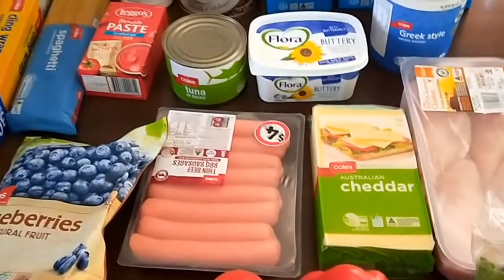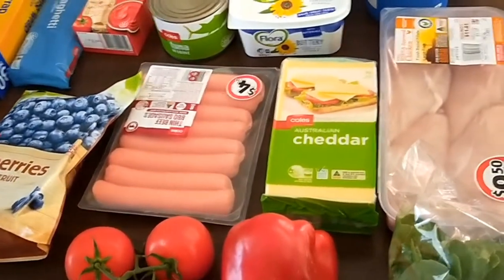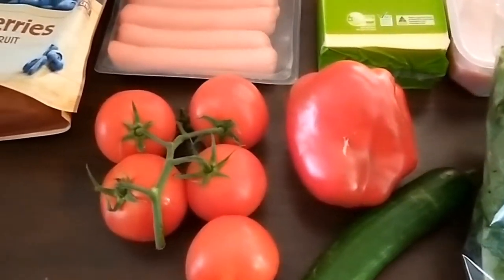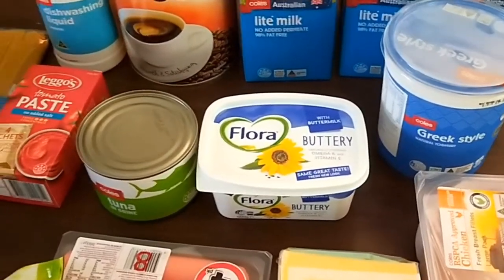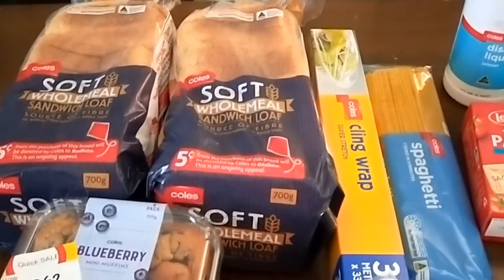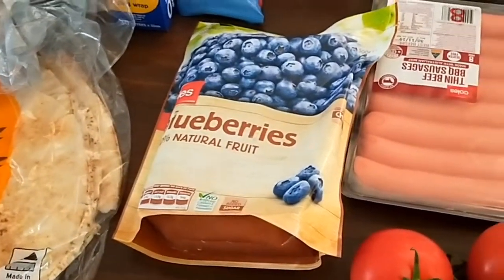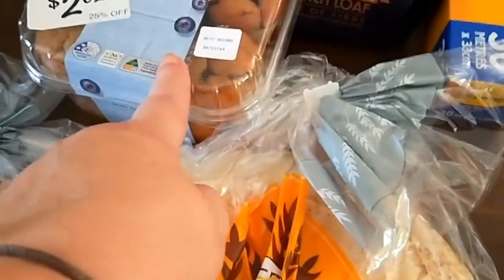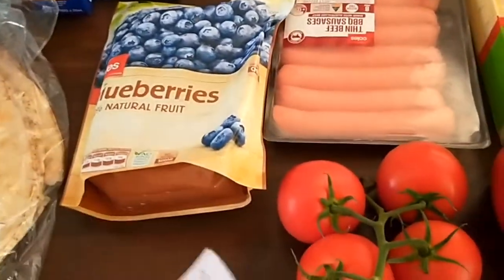November 2019 Grocery Savings Challenge - Week 3 - $60/week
This is the grocery haul video for Week 3 of the November 2019 Grocery Savings Challenge. I normally budget $150 per fortnight for my groceries but have challenged myself and members of my Facebook group to save as much as they can from their grocery budget in order to have a bit extra for December. I have to admit I forgot my shopping list for this shop and it proves just how easy it is to overspend when you don't have a list. Check out the video.